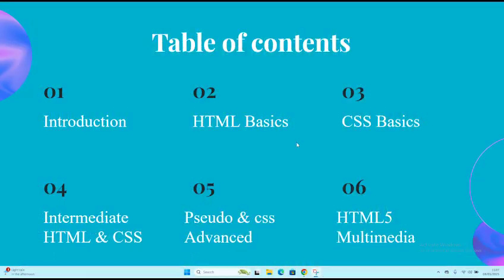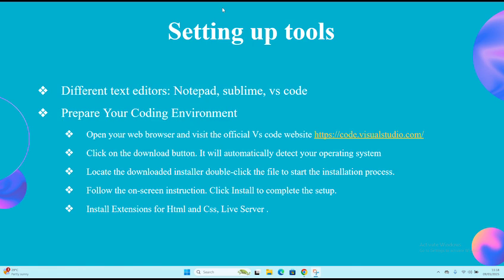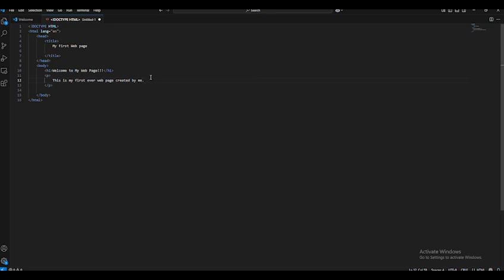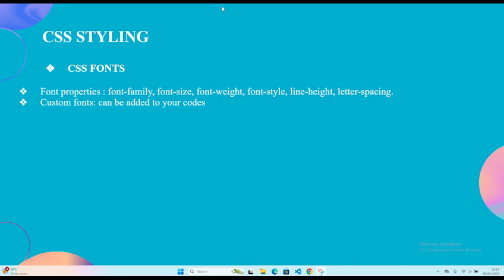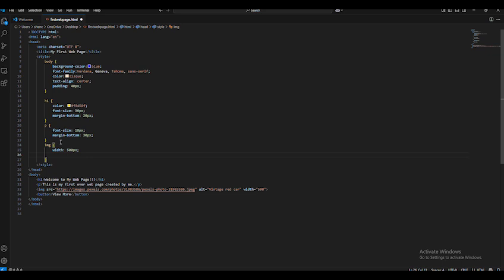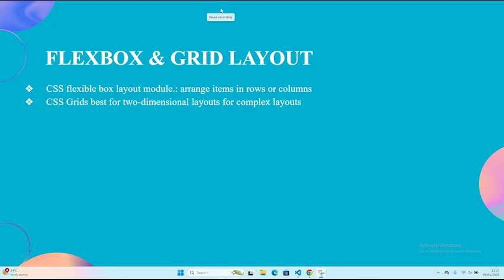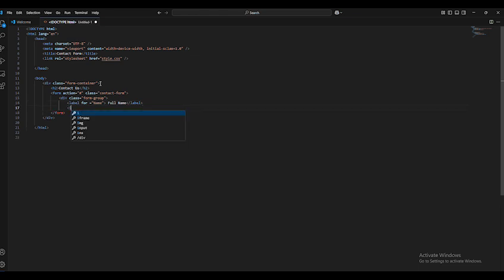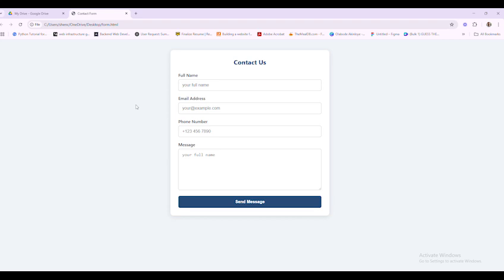HTML AND CSS INTRODUCTION FOR BEGINEERS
Welcome to this complete beginner's tutorial on HTML and CSS! Whether you're just starting your web development journey or need a refresher, this video is the perfect place to begin. 🌐

In this tutorial, you'll learn:
✅ What HTML and CSS are
✅ How to structure a webpage using HTML
✅ How to style your page with CSS
✅ Key concepts like tags, elements, attributes, selectors, and more
✅ Real-world examples and a simple project to follow along

🔧 By the end of this video, you'll be able to build a basic website and understand the foundation of all modern web pages